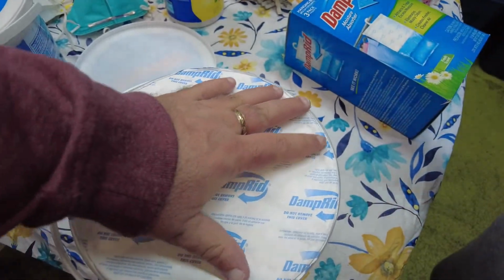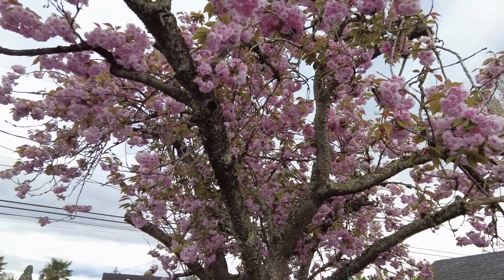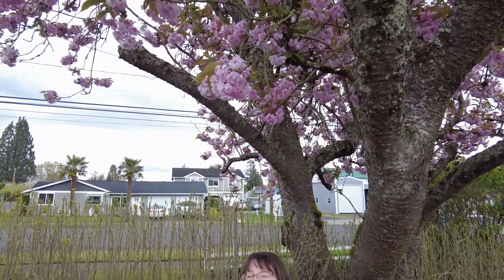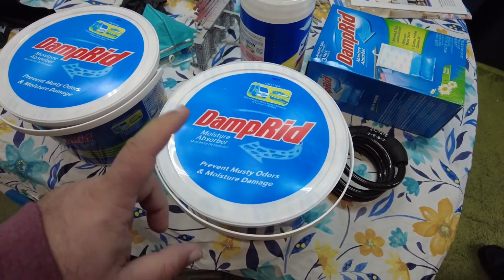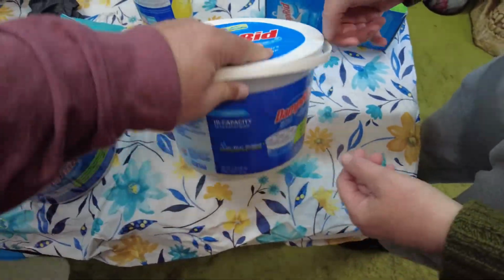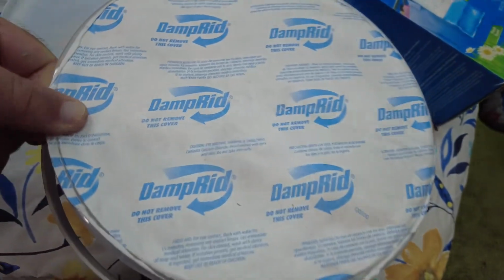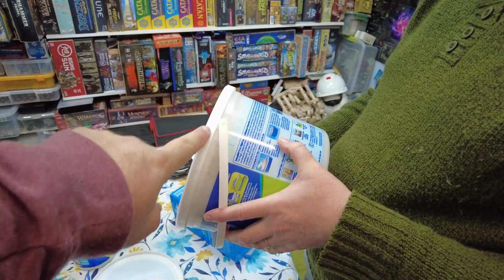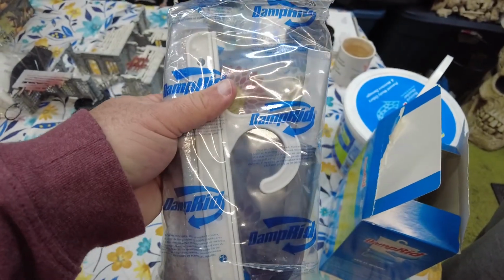DampRid - Does it Rid the Damp??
Dan and Jen decide to do some preliminary fixes for the garage and shed by adding DampRid buckets and hangers.  Now that summer is in Seattle the Rain will be here and they decide to add the DampRid product for the first time. But, does it work?